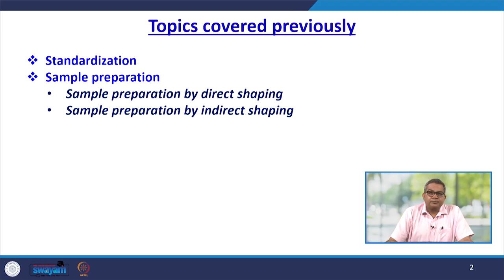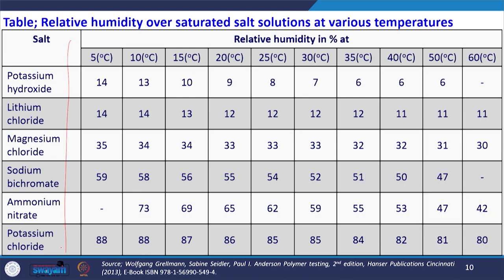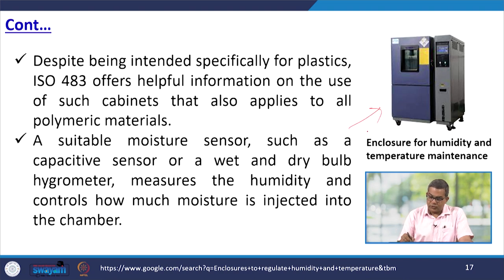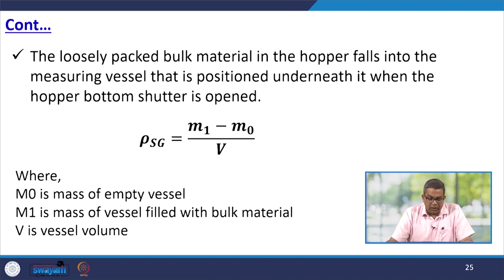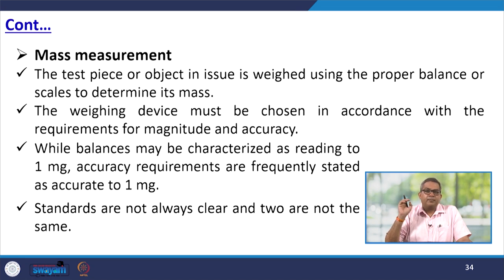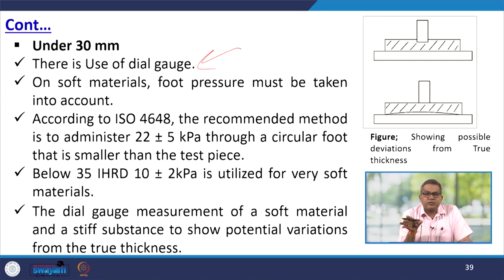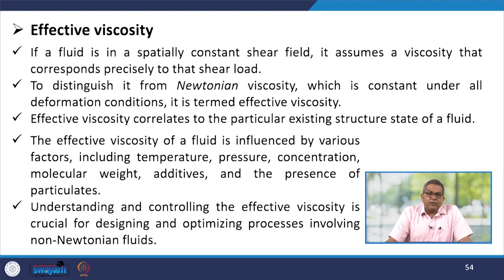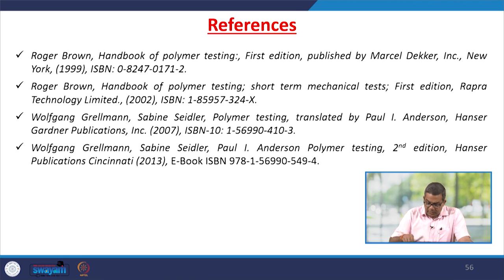Lecture 38 - Polymer testing-03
This lecture is the third lecture on the topic of "polymer testing." In this lecture, we are going to cover the aspects of conditioning, mass, density, dimensional analysis, and rheological properties.